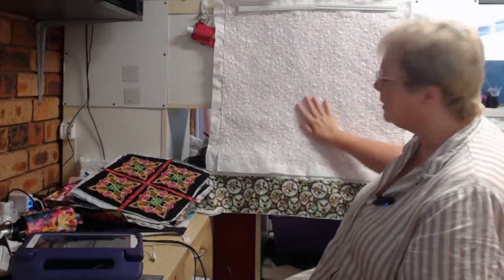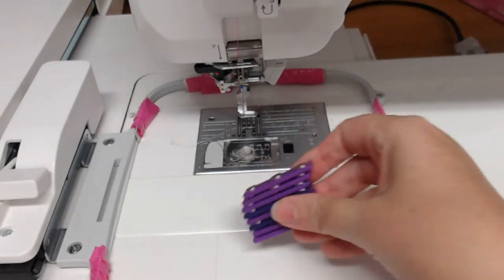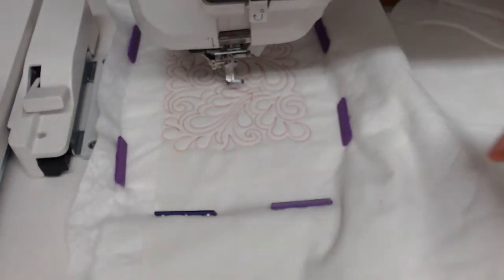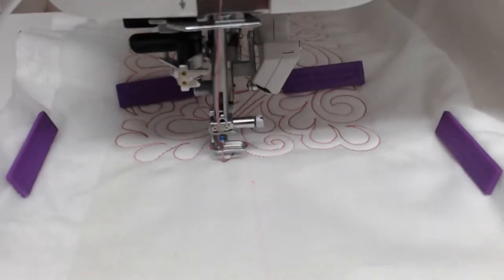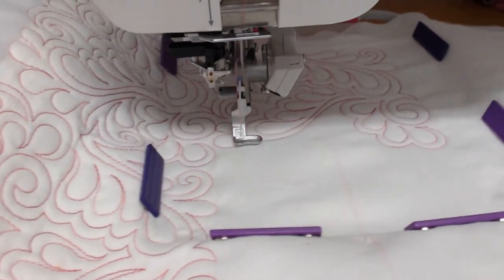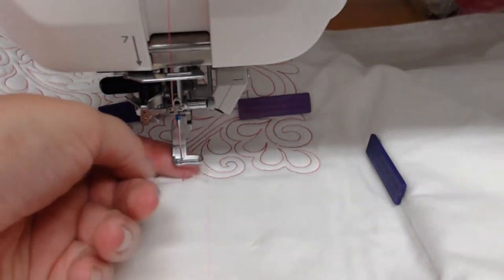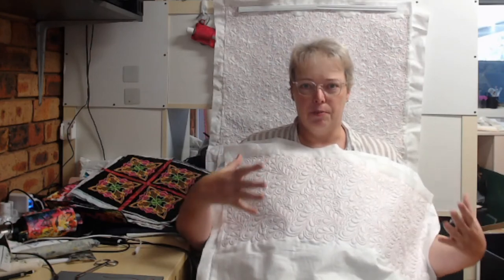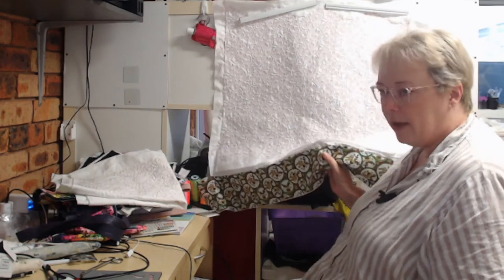Free Embroidery Class – Continuous Quilting The Beginning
Good morning and welcome to our Free Weekly Classes. This morning we are going begin learning how to complete Continuous Edge to Edge quilting with your embroidery machine.  This technique is fantastic for those wanting to make the most of their embroidery machines, and create gorgeous quilting designs at home.

The designs I am working with are from the Continuous Quilting Feathers designs.  We have a lot of different continuous quilting designs, that you can use for this technique.

Products I have used in this class:-

If you are joining us via youtube, consider joining our fb group, Locked In Stitchers, where we give away the occasional freebie, and share lots of inspiration.

The machine I am working on today is the JanomeCM17. This is the latest embroidery machine by Janome, and comes with an insane maximum hoop size of 11x18”. Check out this amazing machine at your local